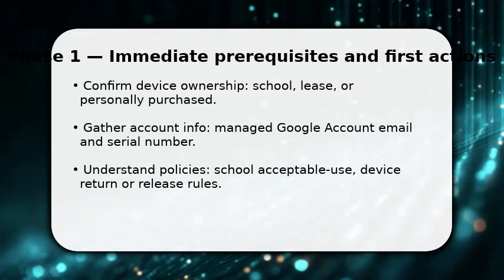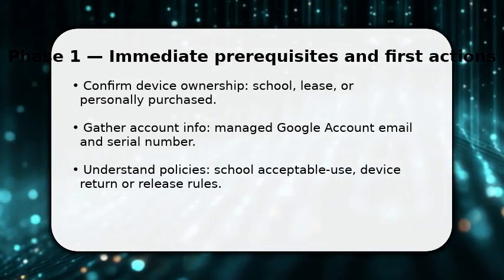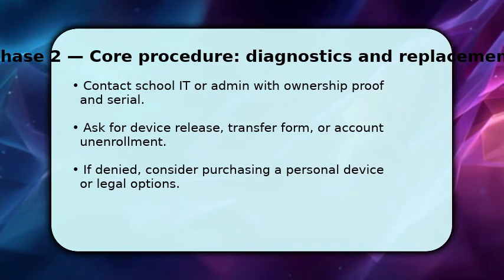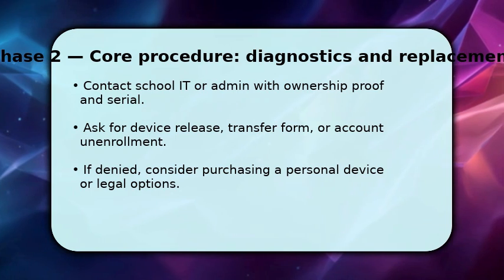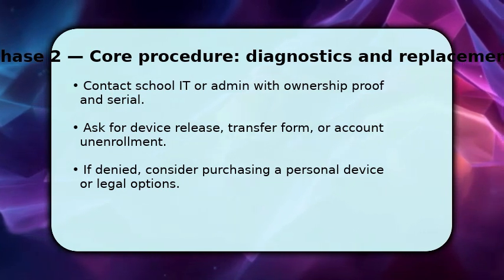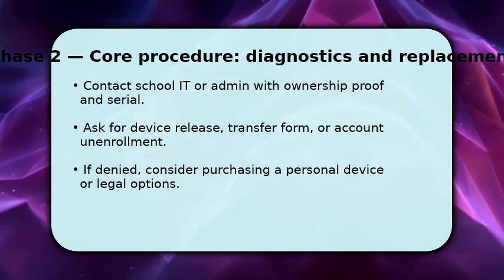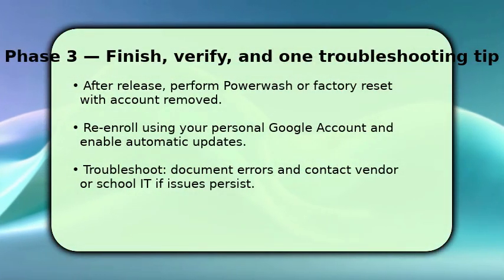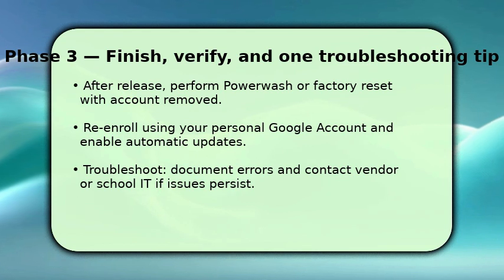How to Make Your Chromebook Not Managed by a School - Easy Guide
How to Make Your Chromebook Not Managed by a School - Easy Guide | 🔒 Surfshark VPN Deal — Stay private and secure. $1.99/mo + 3 Months Free ▸

This video provides a step-bythy guide on how to make your Chromebook unmanaged, particularly if it's currently under school administration. Learn the necessary steps for personal device customization while navigating potential restrictions.